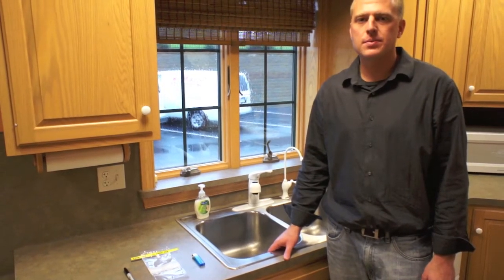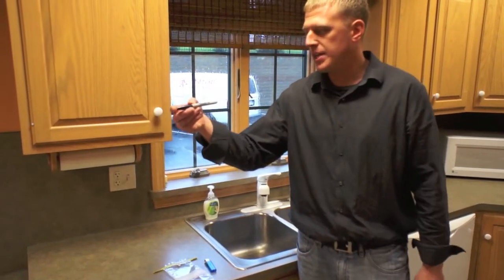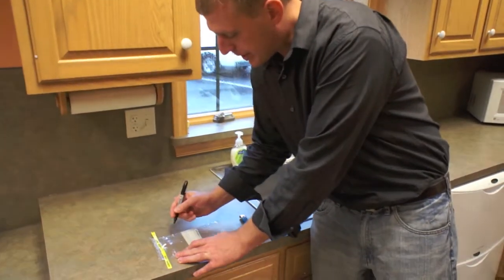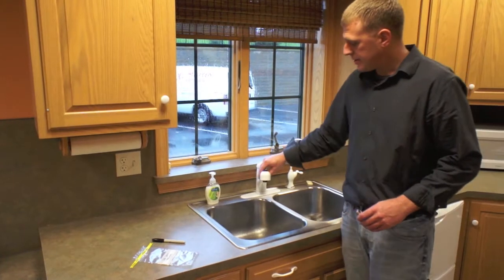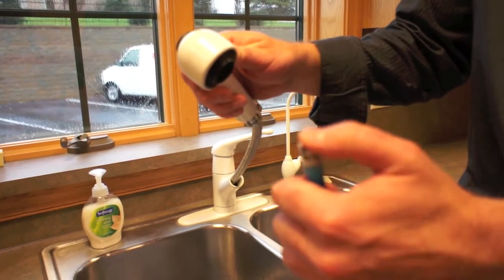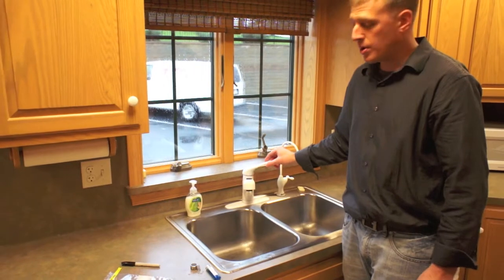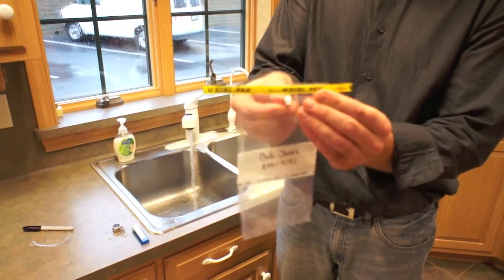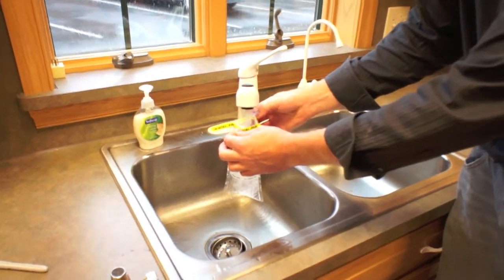Pulling a Water Bacteria Sample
To protect those who drink your water, you should test annually for:

Total Coliform Bacteria (to ensure bacteriologically safe water)
Nitrate Nitrogen (to prevent blue-baby disease)
Other Tests

In addition,  you may want to check other water qualities:
Total Dissolved Solids (high TDS may indicate objectionable levels of dissolved minerals)
Hardness (can ruin water heater elements, make laundry difficult)
Iron (metallic taste, stains clothes and fixtures)
pH (may be corrosive if out of range)
Lead (if house was built before 1991 and has metal plumbing)